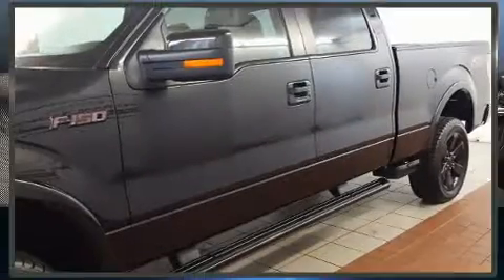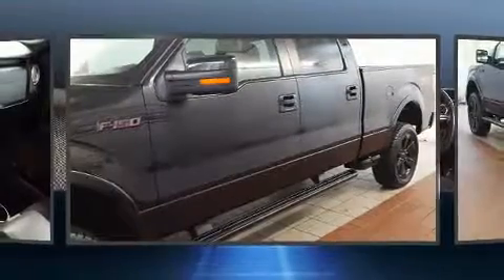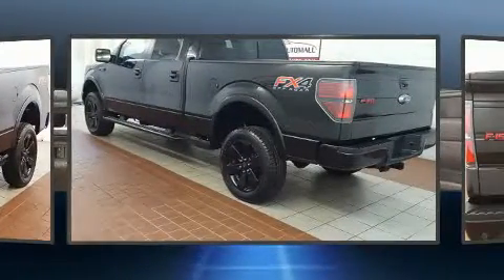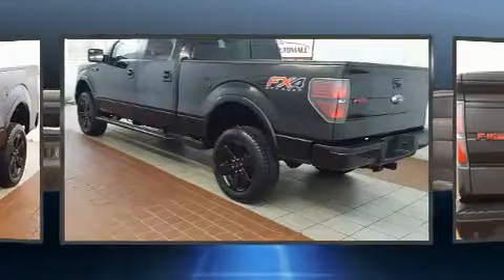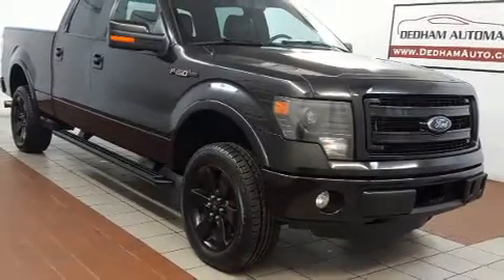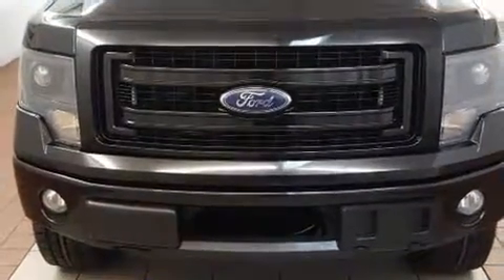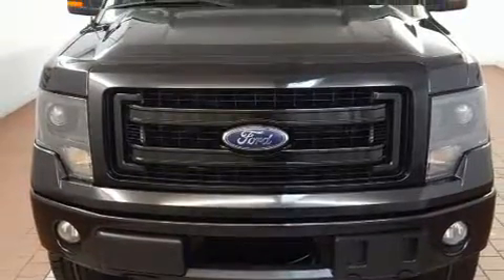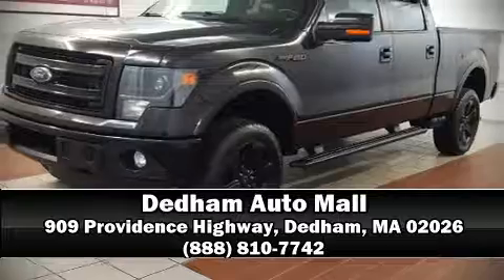2013 Ford F-150 in Dedham, MA 02026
Get excited about the 2013 Ford F-150. Top features include remote keyless entry, 1-touch window functionality, a tachometer, a rear step bumper, air conditioning, power door mirrors, power windows, and a split folding rear seat. Audio features include an AM/FM radio, and 4 speakers, providing excellent sound throughout the cabin. With side curtain airbags supplementing the rest of the safety network, you can be assured that you and your passengers will experience top-tier protection. It also arrives with a Carfax history report, providing you peace of mind with detailed information. You will have a pleasant shopping experience that is fun, informative, and never high pressured. Stop by our dealership or give us a call for more information.